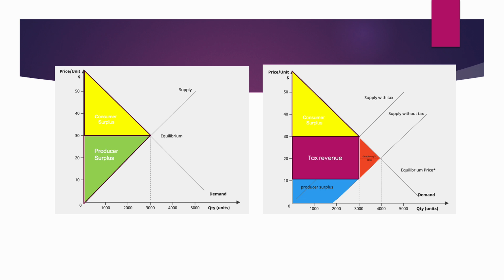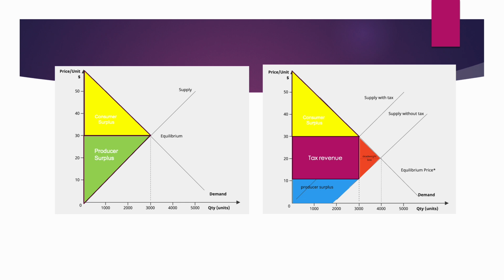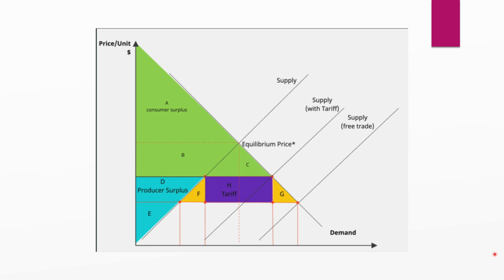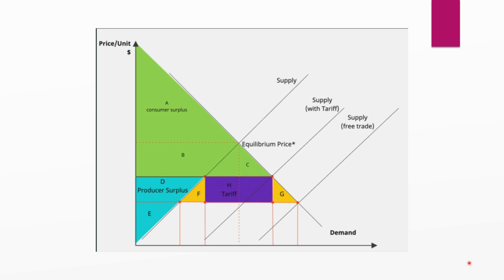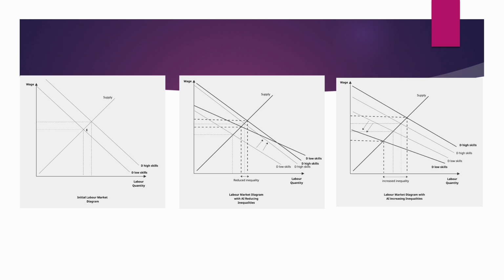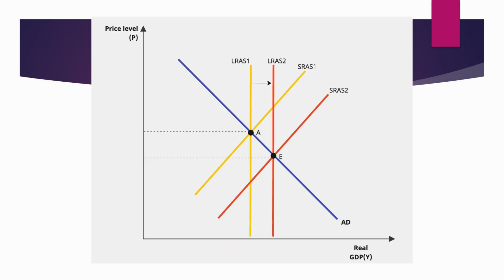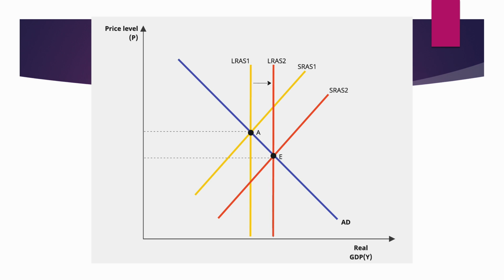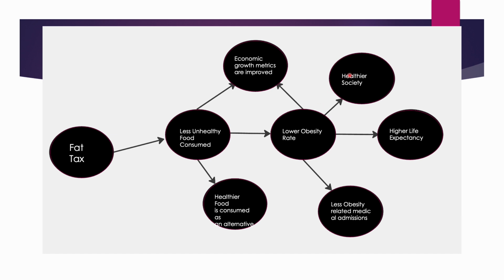Understanding Business Environment Assignment 3